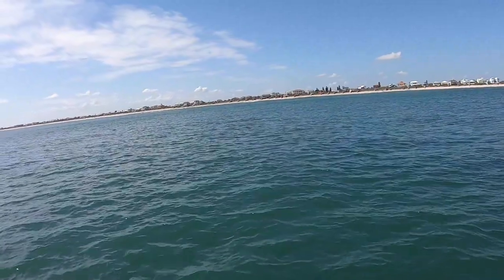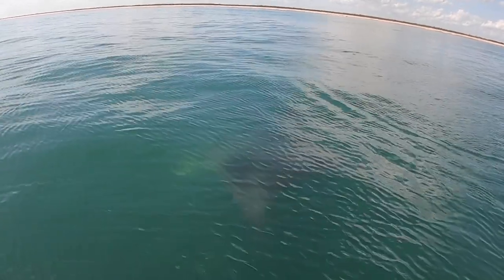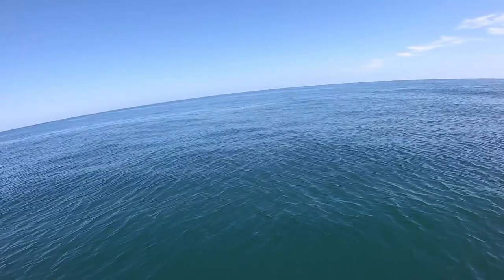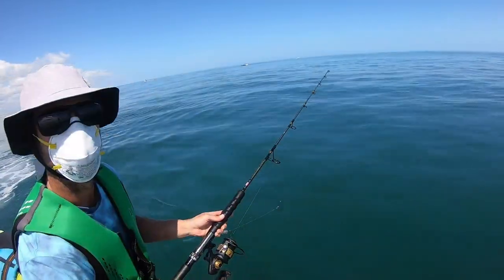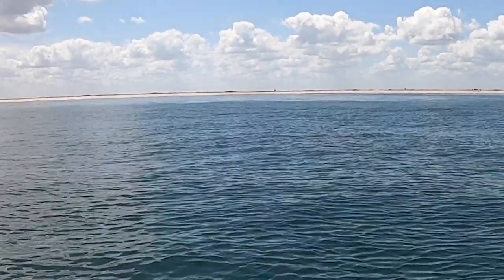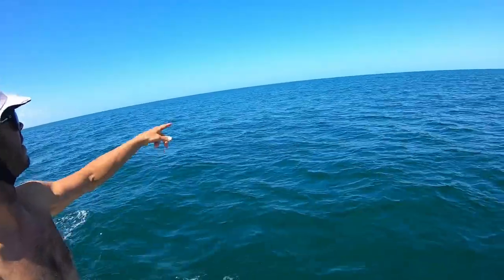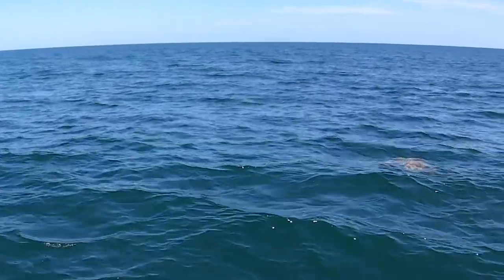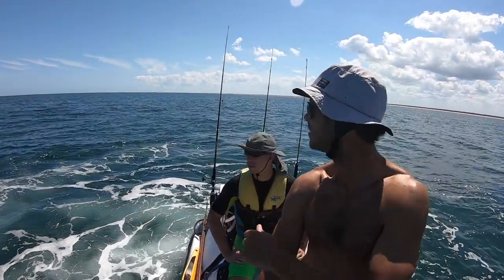COBIA FISHING Ponce Inlet to Cape Canaveral 3/21/20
COBIA SCOUTING COBIA